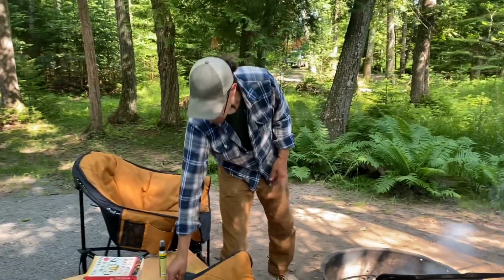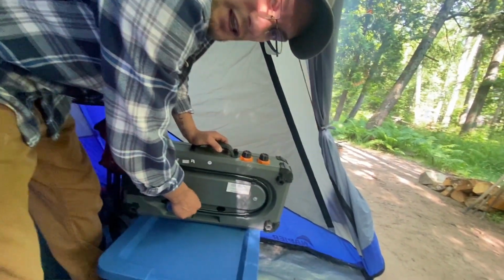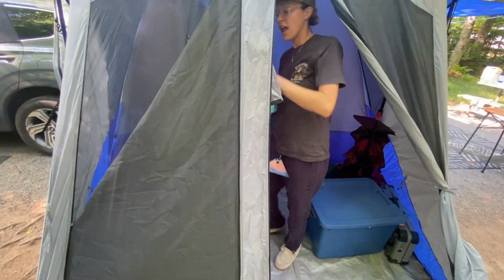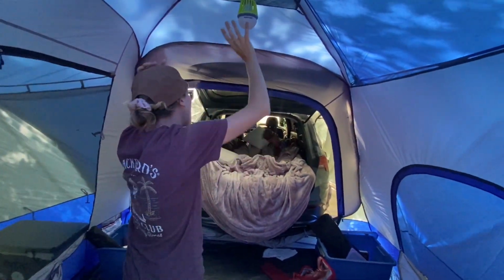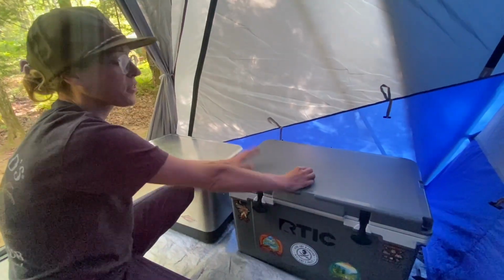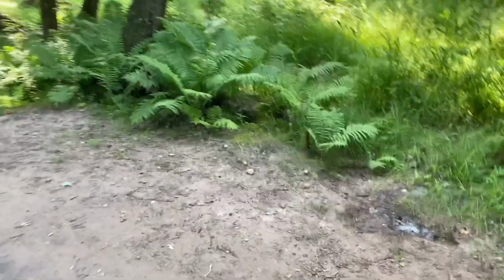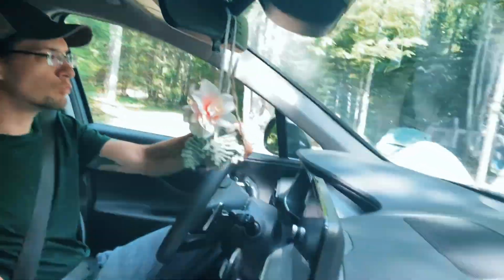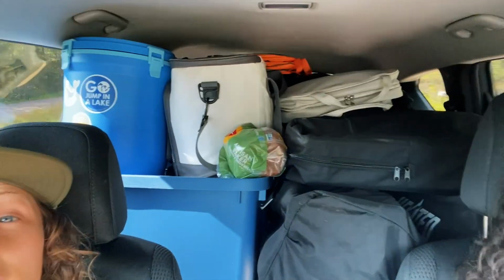Check out our camping gear! Madeline Island. 🏝️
If you’d like any further information or links to any of the products we discussed please let us know! 😊💛